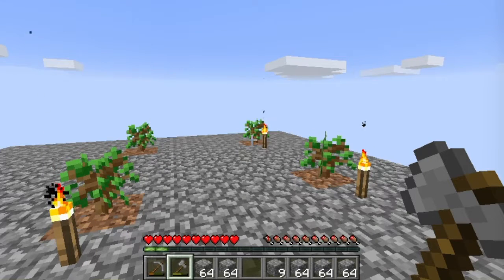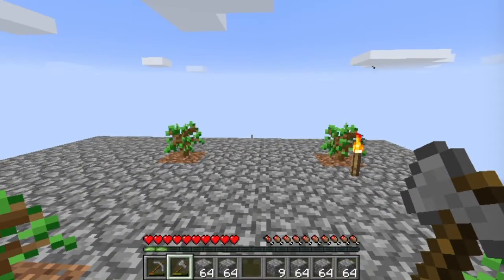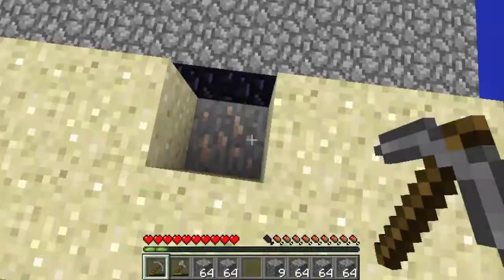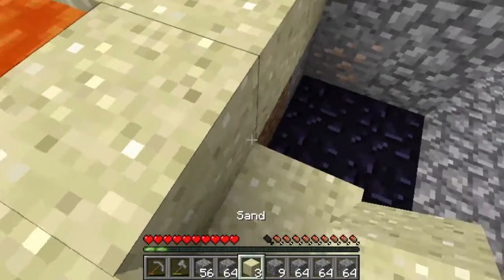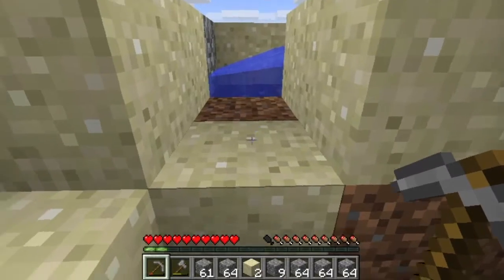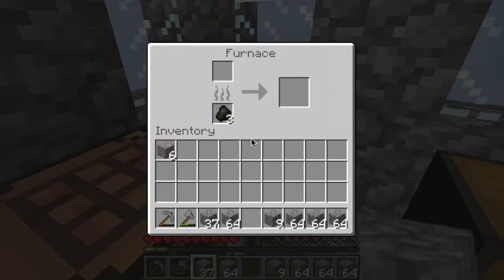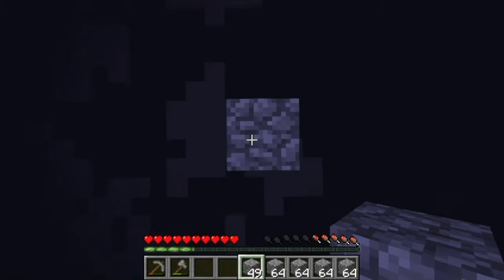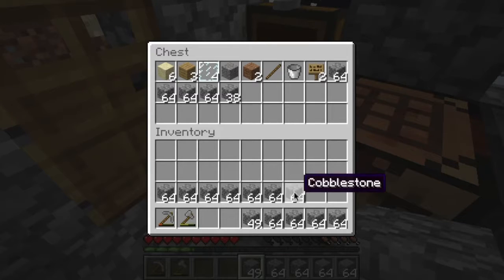Stampy Sky Island Challenge - 3 - Tower Away